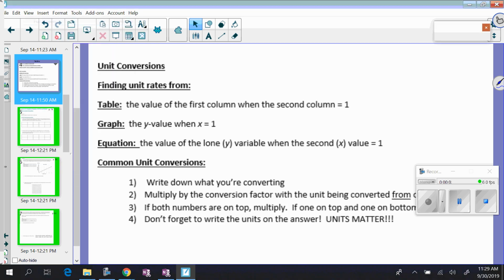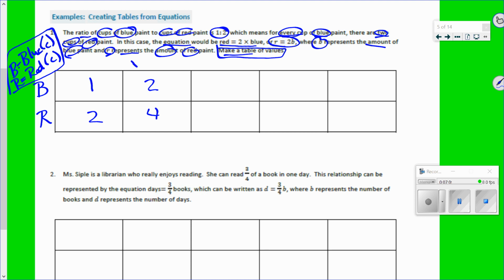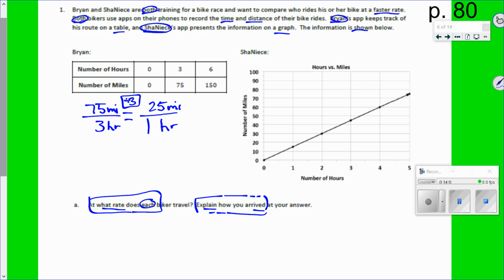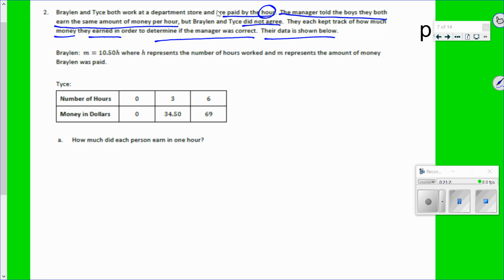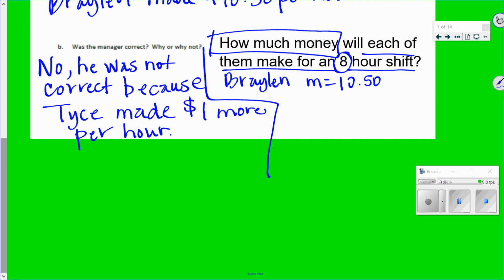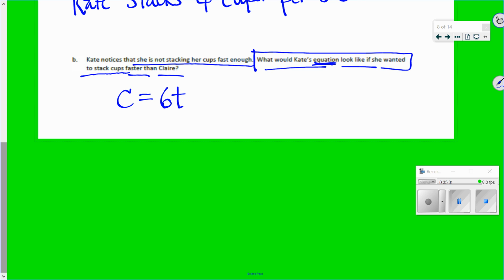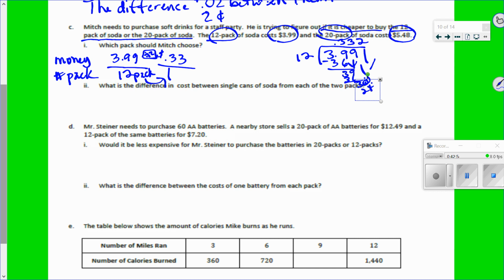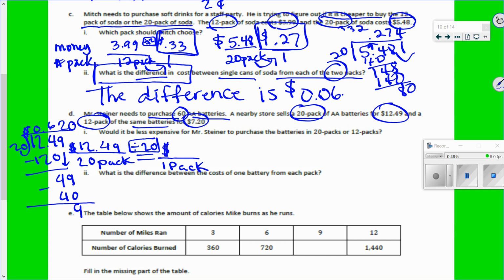KMS 6th Grade Math - Mod 1, Lesson 19, 20 Unit Rate from tables and graphs